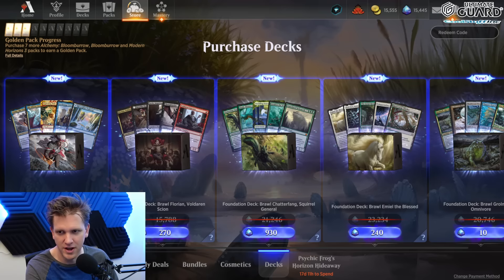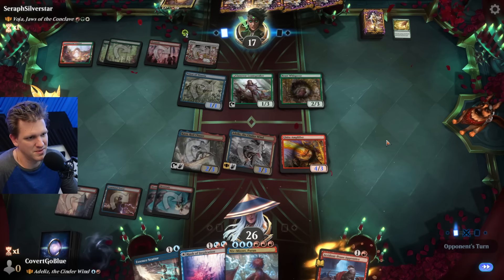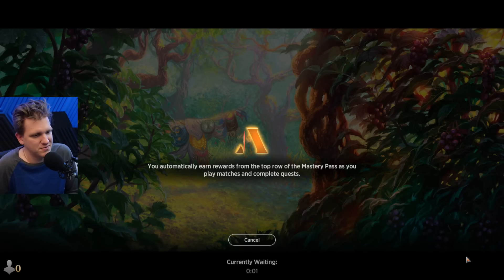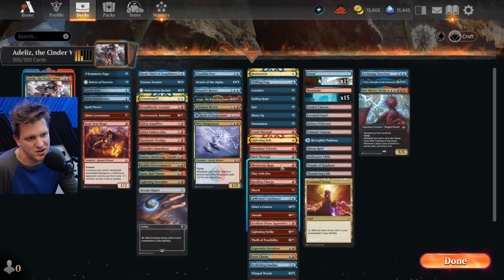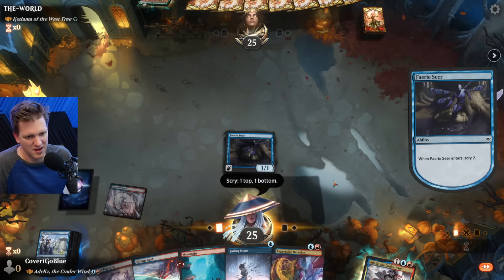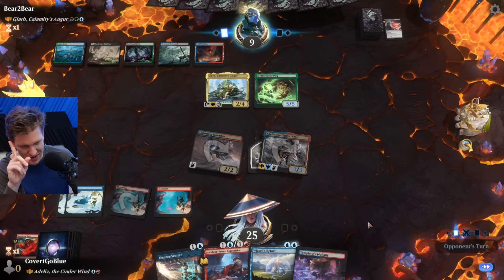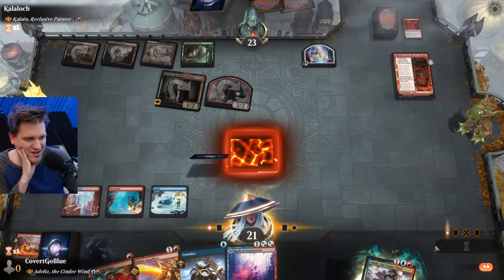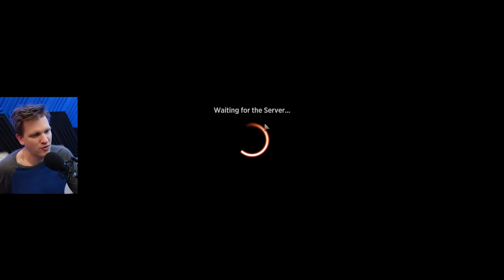An honest review of the Adeliz Brawl Precon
Adeliz, the Cinder Wind wizard typal precon in Brawl | MTG Arena Gameplay

Credits:
Performed by Daniel Wagner, aka CovertGoBlue